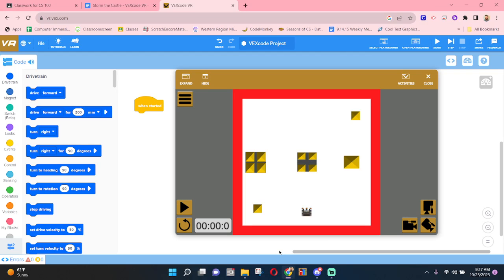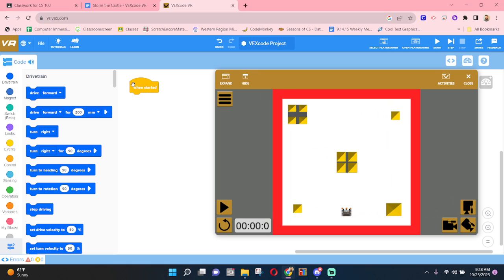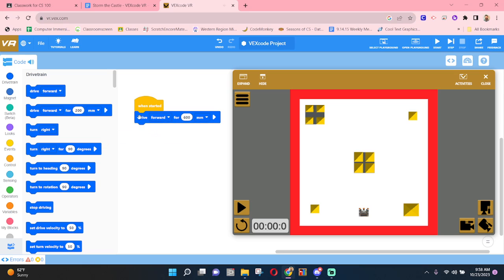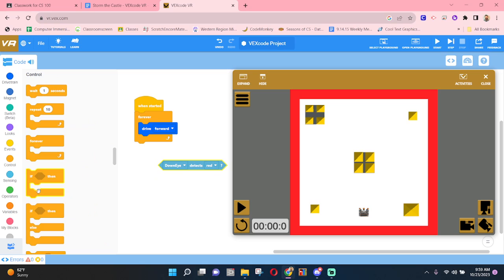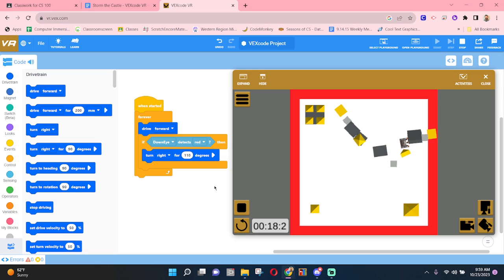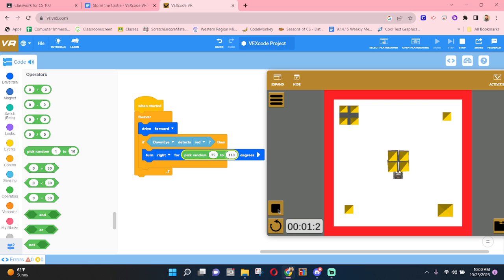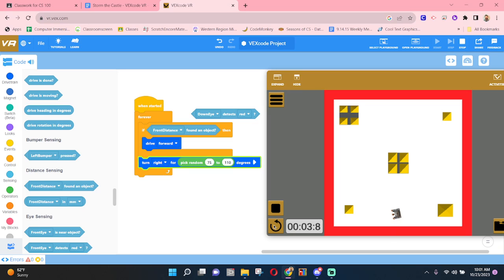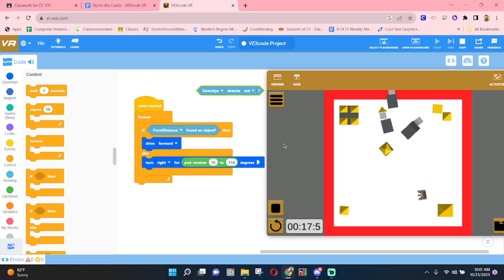VEX VR - Castle Crasher (Storm the Castle)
We use eye and distance sensors along with the random function to investigate possible solutions to attempt the VEX VR Challenge.